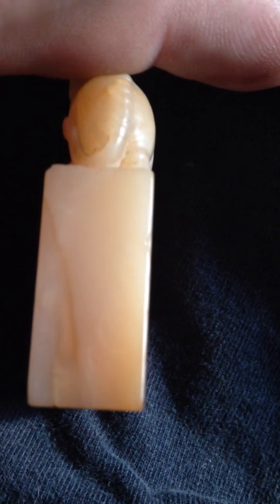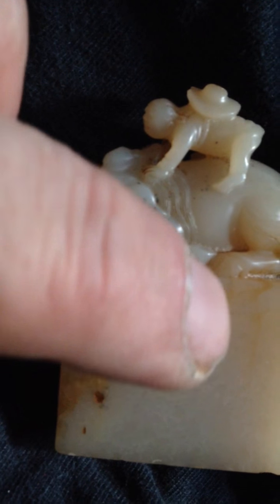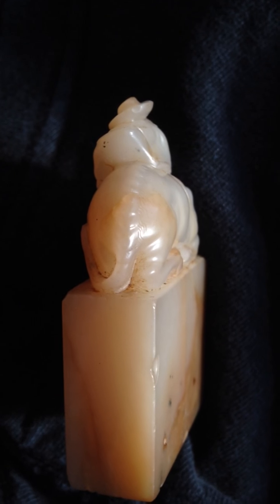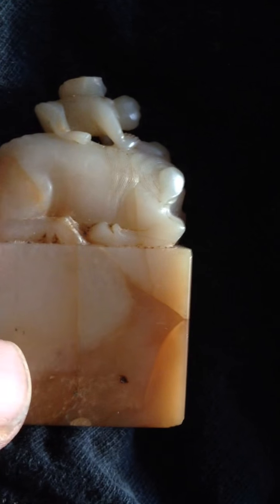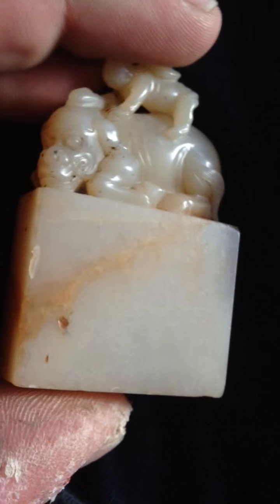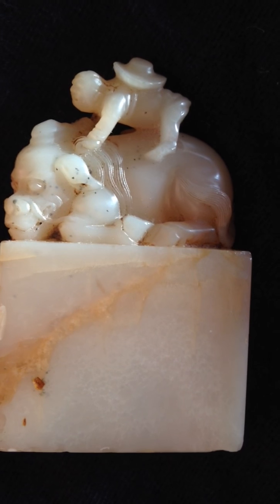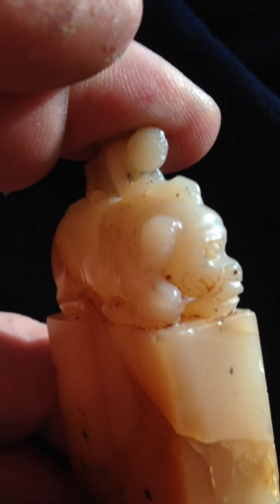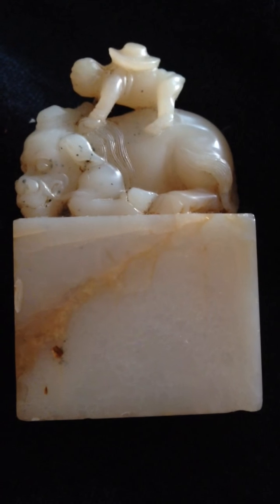About Tianhuang Shoushan White Tianhuang Stone 壽山石白田黃石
(White Field Stone)